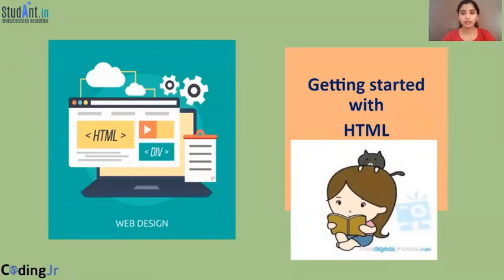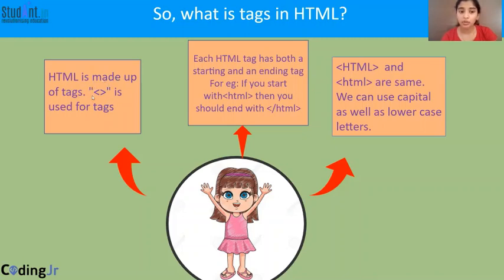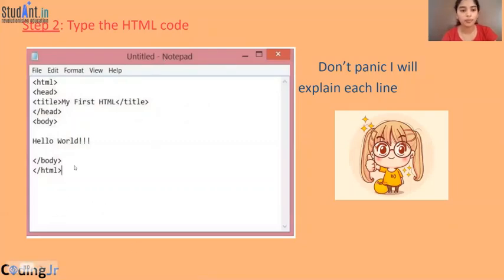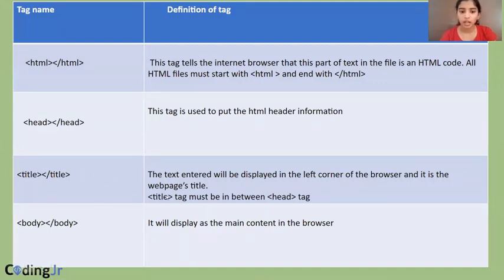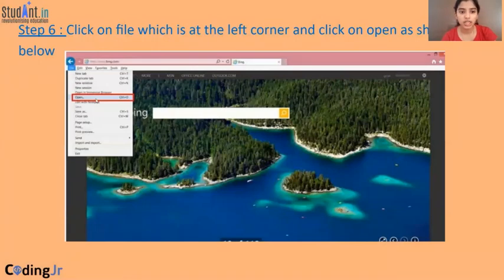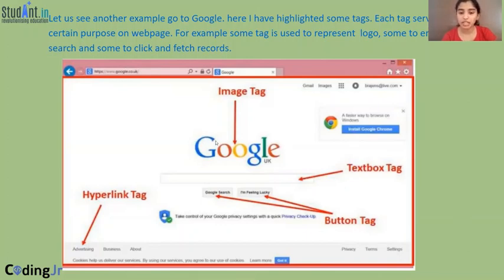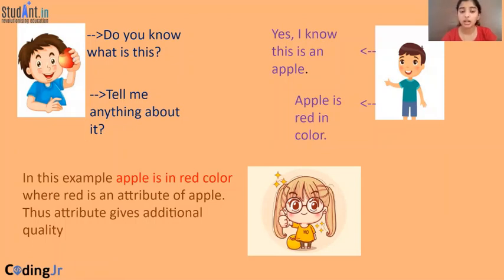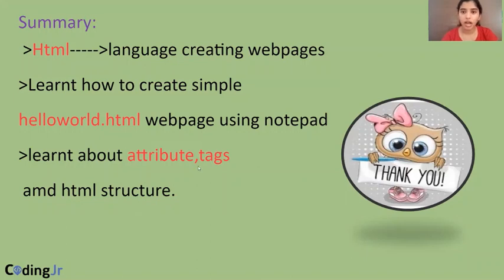Introduction to HTML | Web Development | Class 11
Topic : Introduction to HTML

Web Development :
Web development is the work involved in developing a Web site for the Internet or an intranet. Web development can range from developing a simple single static page of plain text to complex web applications, electronic businesses, and social network services.

HTML :
The HyperText Markup Language, or HTML is the standard markup language for documents designed to be displayed in a web browser. It can be assisted by technologies such as Cascading Style Sheets and scripting languages such as JavaScript.
✔️Access to quality education anytime, anywhere